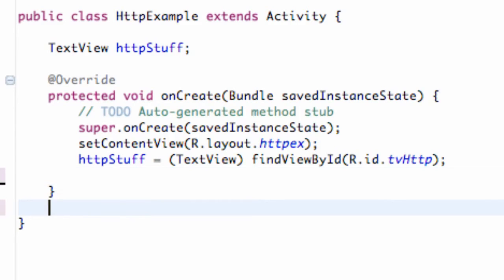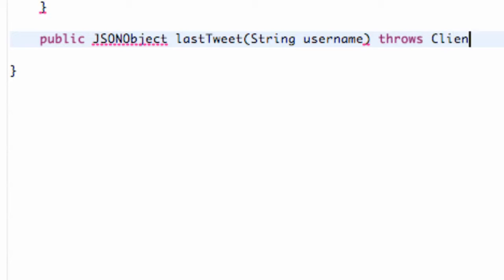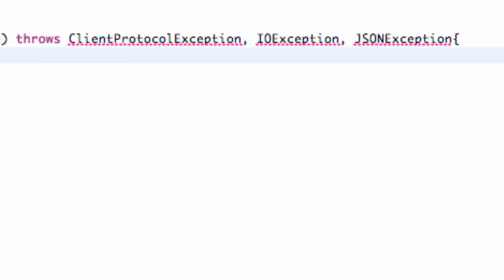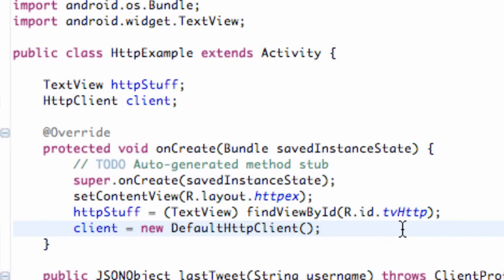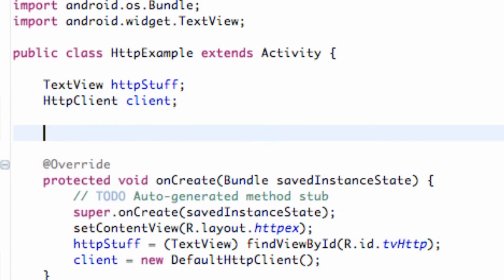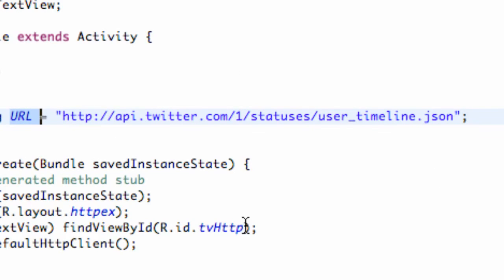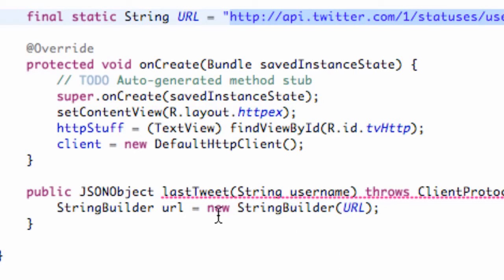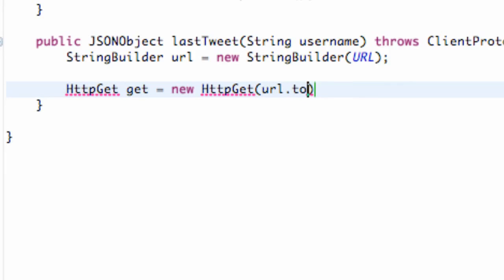- 150 - Introduction to JSON parsing.MP4